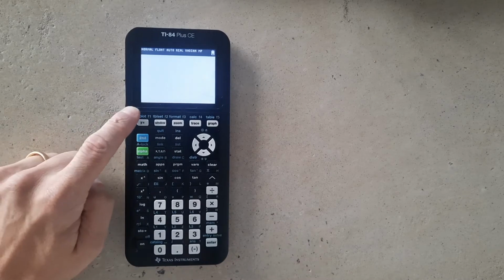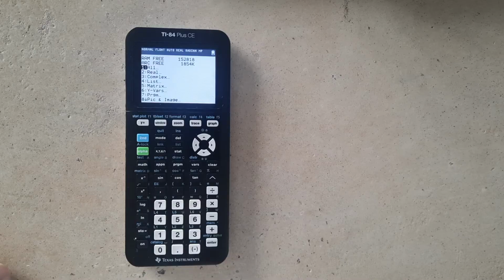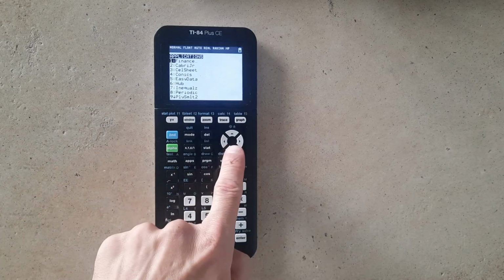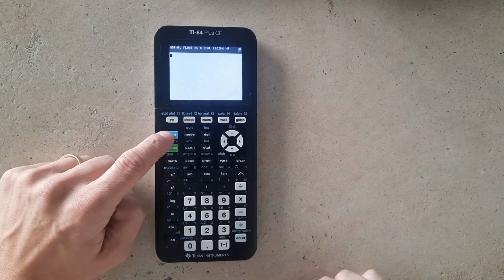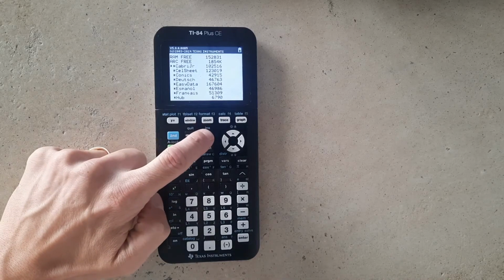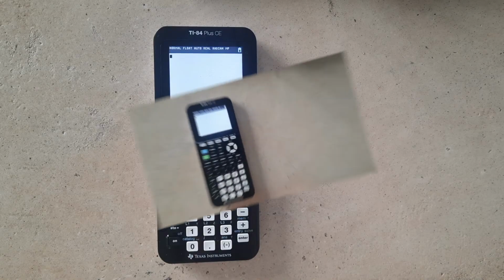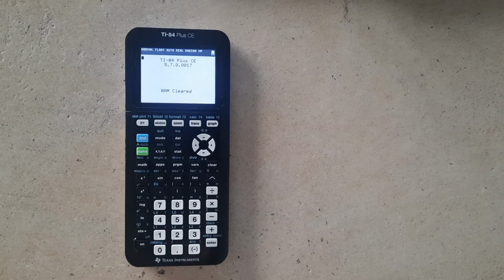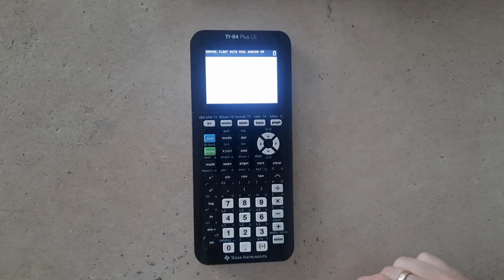Prepare your TI-84 GDC for an IB exam (Exam Mode)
Covers how to delete programs and apps, which apps you need for IB exams, as well as how to clear the RAM right before the test.